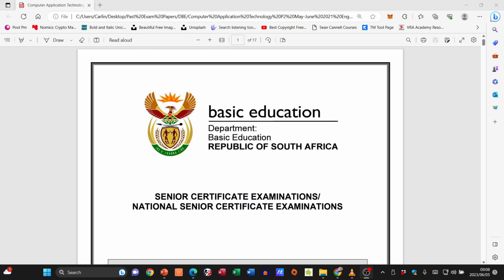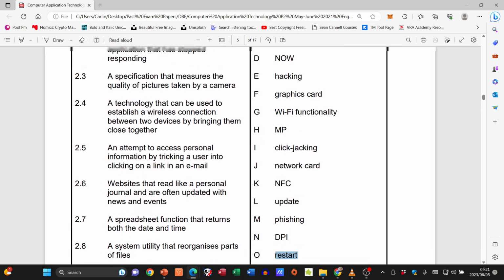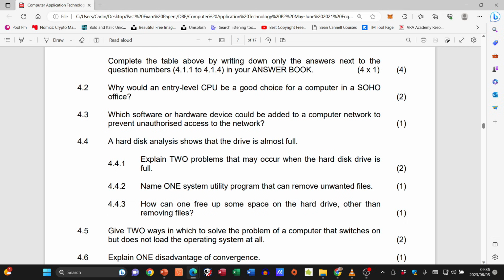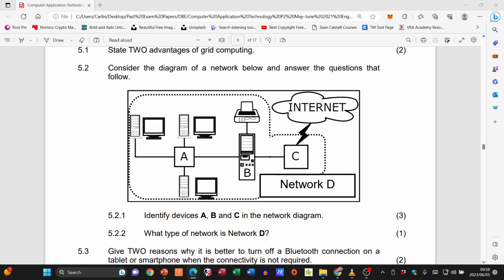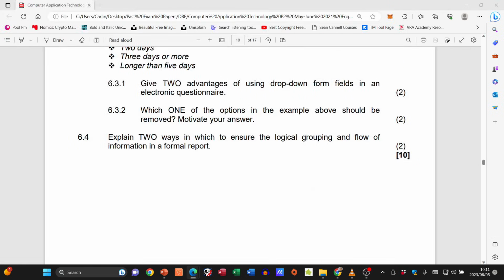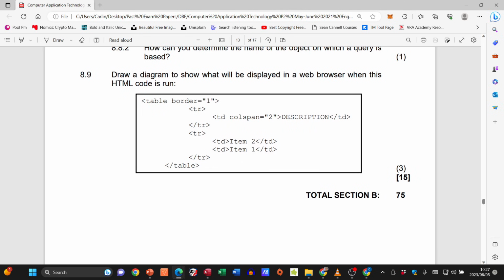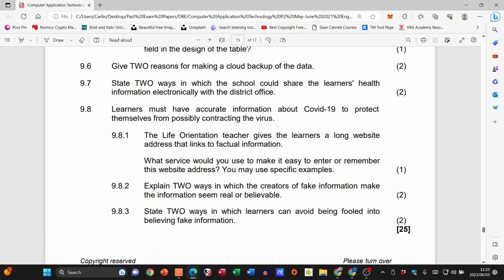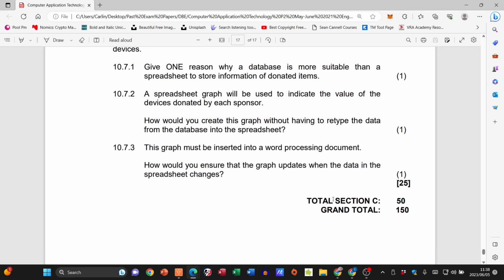NSC CAT GR12 Paper 2 | June 2021 | Theory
In this video, I will be taking you Question-by-Question, through the 2021 NSC CAT June Theory Paper of 2021. That would be Paper 2.

This will help you prepare for upcoming papers and also see how to answer the questions and what exactly the quest are requiring from you. By the end of this video, you'll be well prepared to take the paper!

Chapters:
0:00 - 10:45           Question 1 (Section A)
10:46 - 17:10         Question 2 (Section A)
17:11 -  19:44        Question 3 (Section A)

19:45 - 36:40         Question 4 (Section B)
36:41 - 47:22         Question 5 (Section B)
47:23 - 51:52         Question 6 (Section B)
51:53 - 57:27         Question 7 (Section B)
57:28 - 1:06:09      Question 8 (Section B)

1:06:10 -  1:19:13  Question 9 (Section C)
1:19:14 - 1:30:57   Question 10 (Section C)